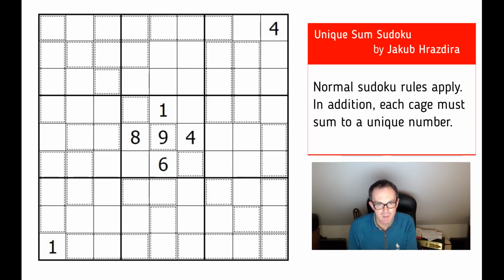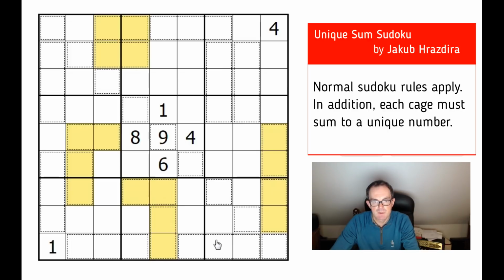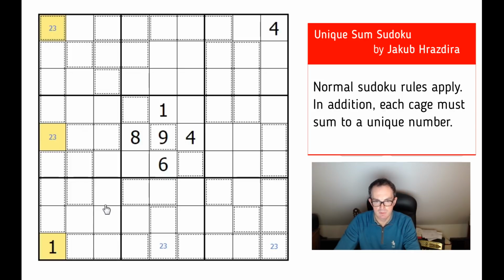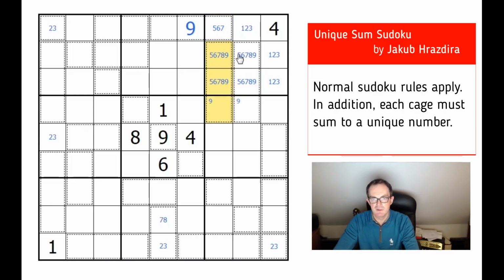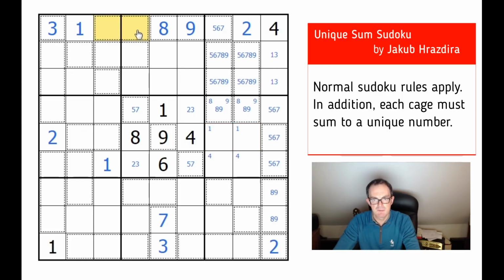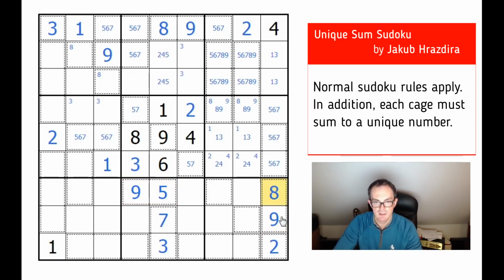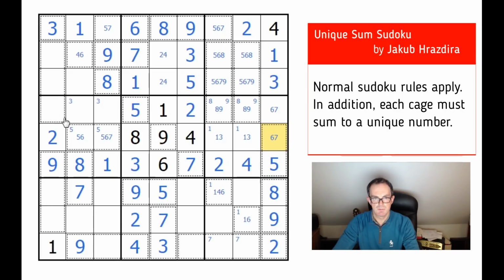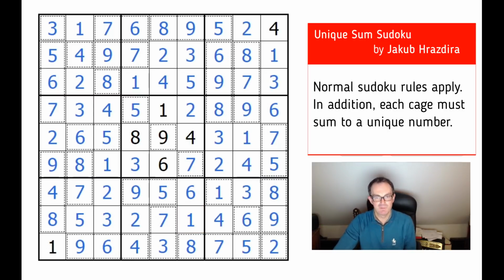Unique Sums Sudoku